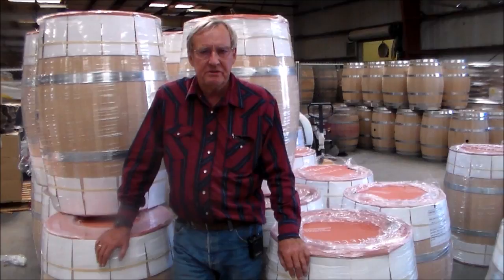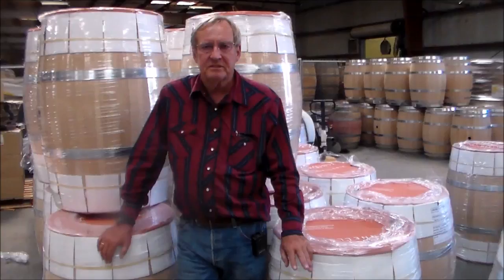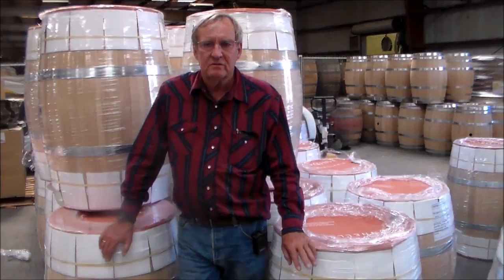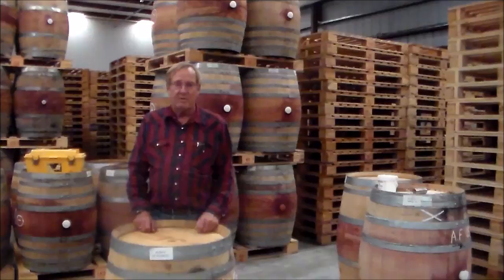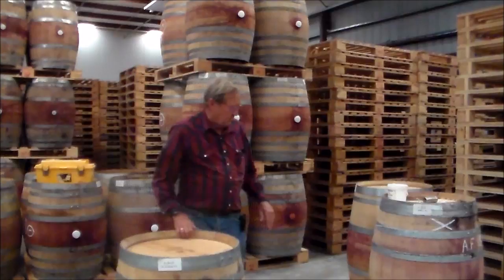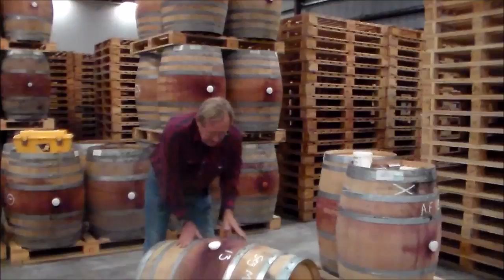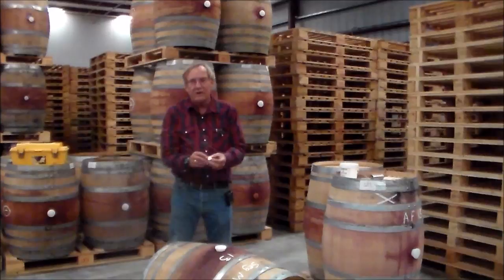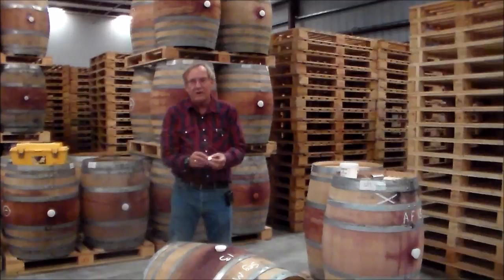Prepping Barrels for Storage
How do you prep your barrel for storage to make sure it'll be clean and tight next time you need to use it? Watch our latest video to find out. If you need a laugh check out the bloopers at the end.